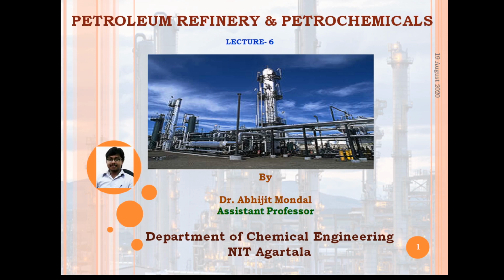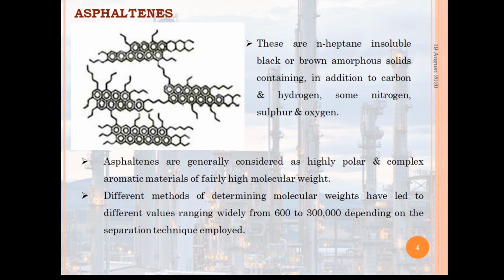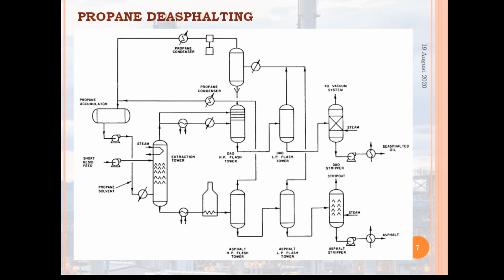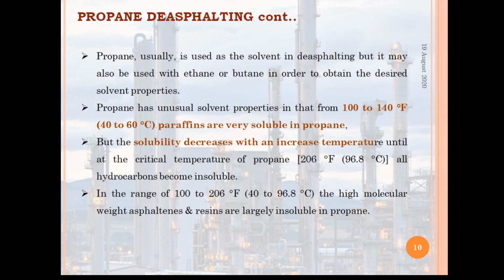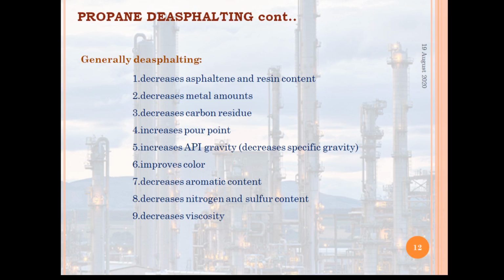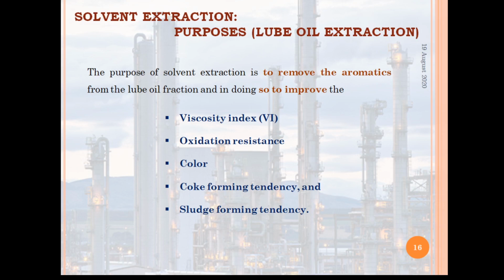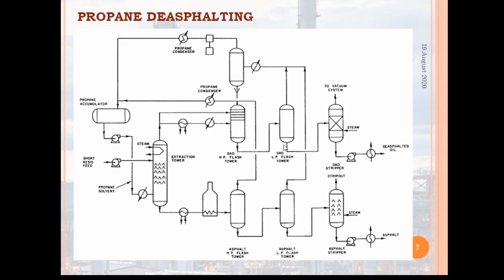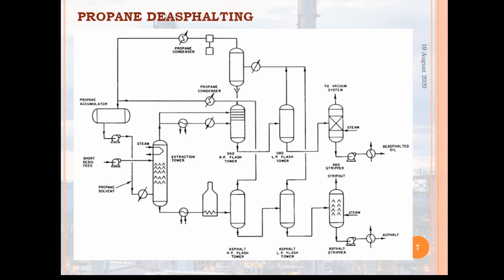Lecture-6: PROPANE DEASPHALTING, Petroleum refinery and petrochemicals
Lecture-6: PROPANE DEASPHALTING